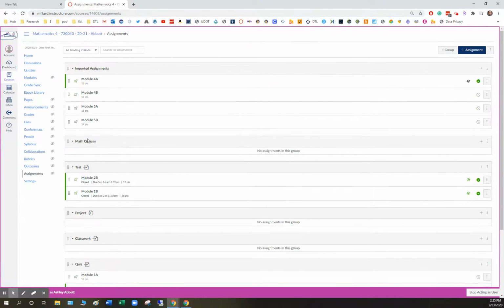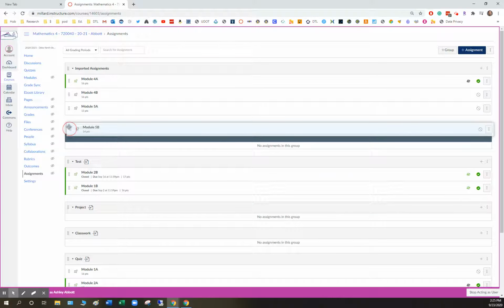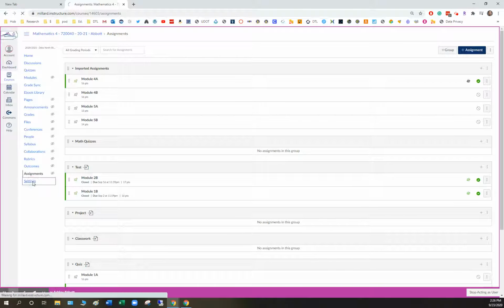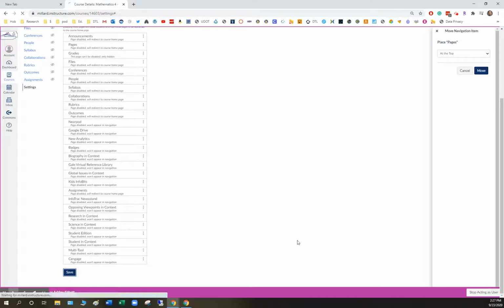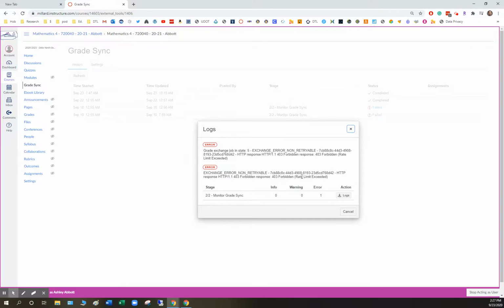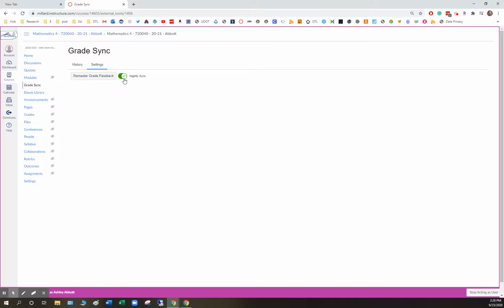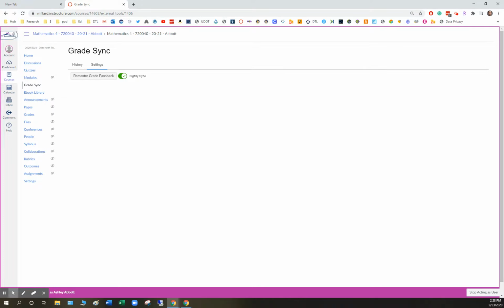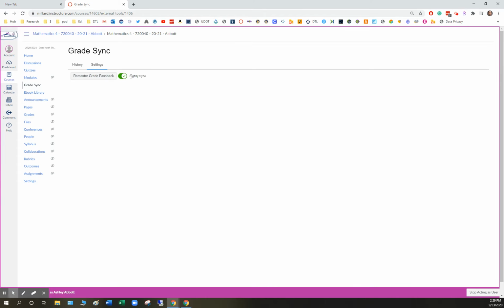MSD PowerSchool Sync